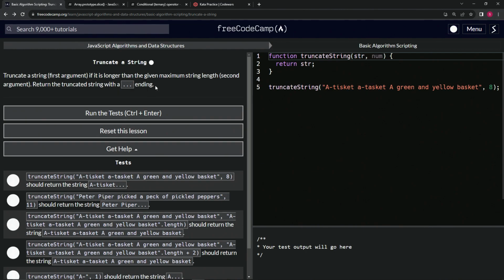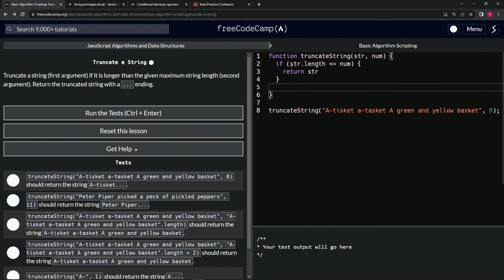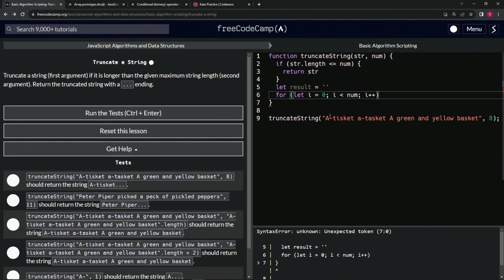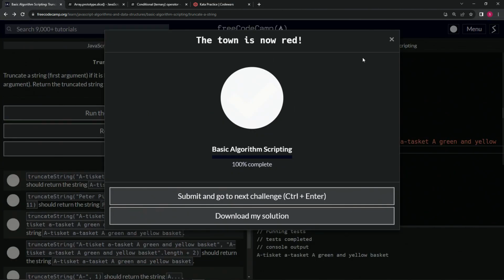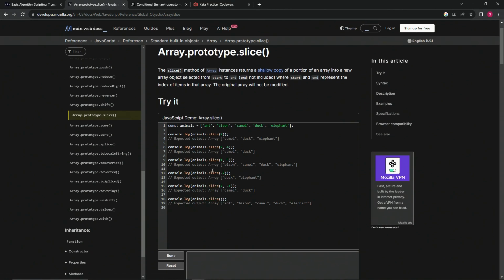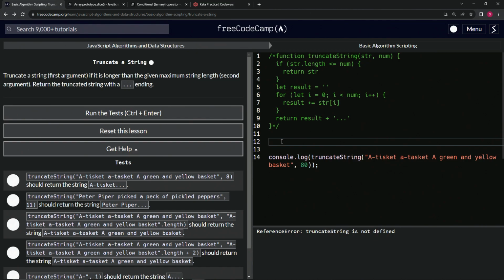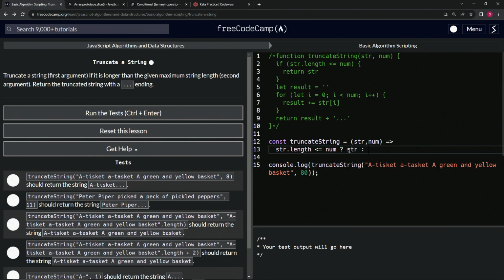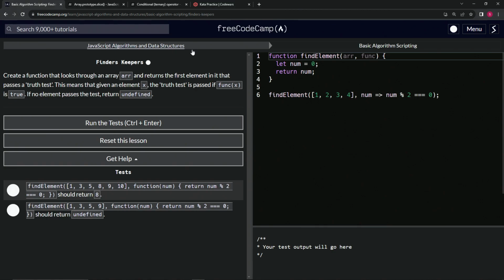JavaScript Basic Algorithm Scripting: Truncate a String | FreeCodeCamp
✨ **"Whispers of the Unspoken: The Art of Truncation"** ✨

In the vast tapestry of narratives, sometimes the most powerful tales are those left unfinished, allowing the imagination to soar and fill in the gaps. The art of truncation is akin to an ancient poet holding back the final lines of a poem, letting the audience savor the beauty of what's left unsaid.

🍂 **Ephemeral Stories in Code**:

In our digital realm, the elegance of truncation comes alive in JavaScript, the language of the web. When a string, our cherished tale, oversteps its bounds, how do we lovingly trim it while ensuring its essence remains? And how do we hint at the mysteries beyond with a simple '...'?

🌙 **Preserving Essence**:

The dance between string and its maximum allowed length is delicate. It's not merely about cutting words, but about preserving the heart and soul of the narrative. With the graceful touch of an artisan, we bring you a method to truncate, ensuring that every string, no matter how short, tells a complete story.

Join us on this poetic coding voyage, exploring the beauty of brevity and the power of the unspoken. As we craft, truncate, and hint, remember: sometimes, it's the silences that speak the loudest. 🌌📜✂️